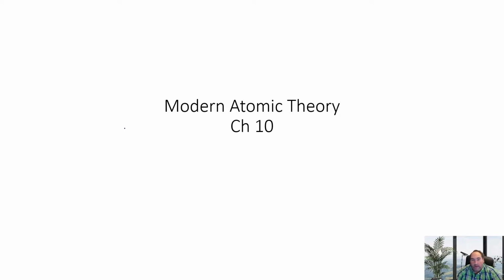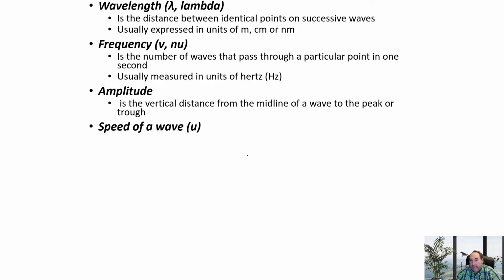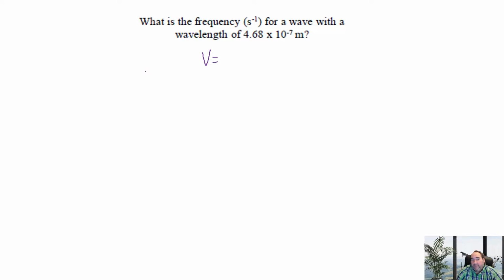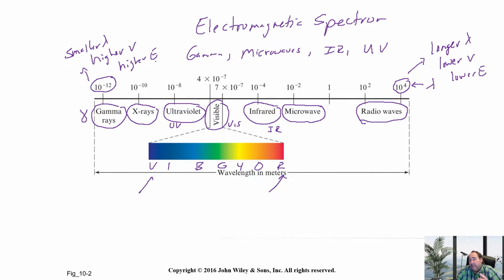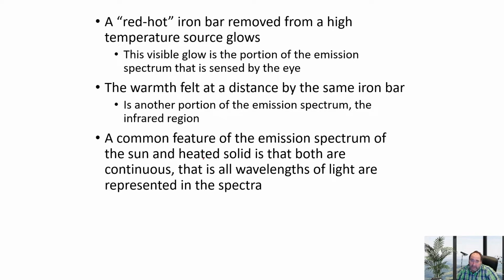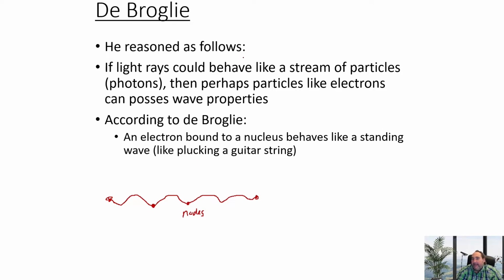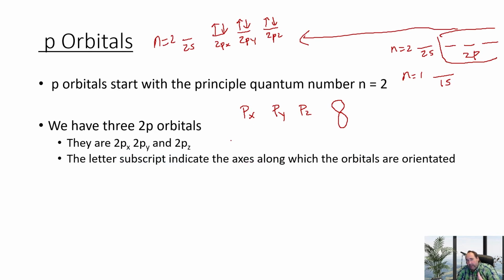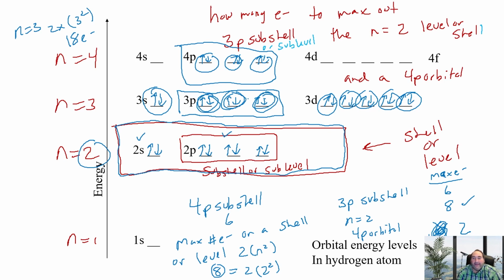Chem 40 Lecture Ch 10 Part 1 (Modern Atomic Theory)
We lectured on Ch 10 (waves, frequency, electrons, energy, Bohr's theory of Hydrogen atom, quanta of energy, atomic orbitals, s, p, d, f)